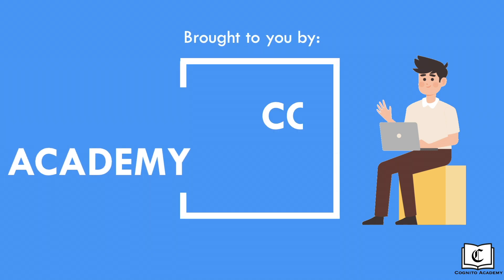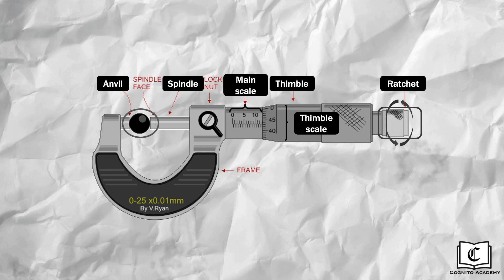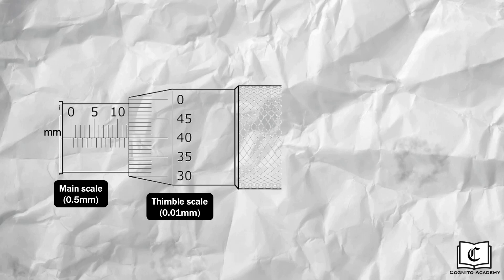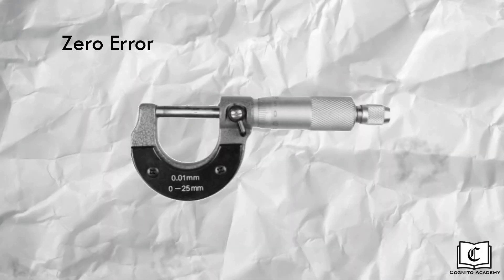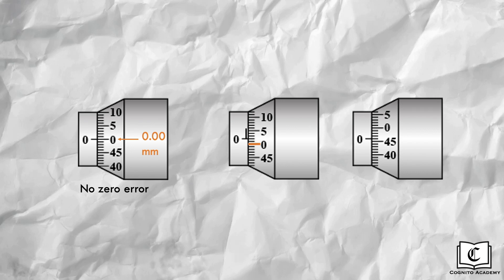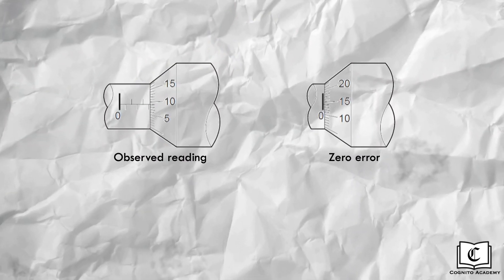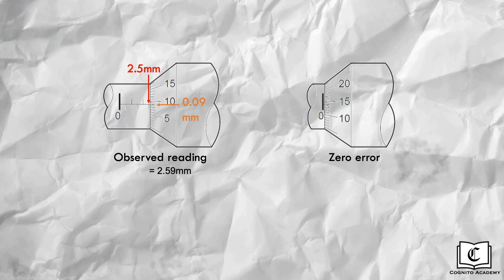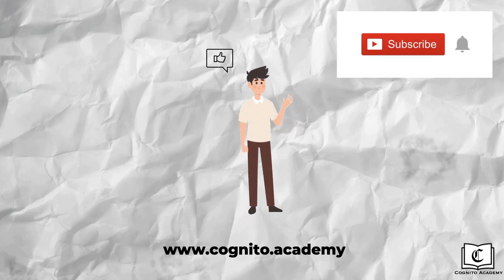Micrometer Screw Gauge (Crash Course) | Measurement | Physics | GCE O-Level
In this video, we cover Micrometer Screw Gauge as part of the O Level Physics syllabus.

Cognito Academy is Singapore’s leading tuition academy. Our mission is to empower our students in their academic pathways. Beyond a mere tuition agency, we double as academic content creators, producing crash course videos, question walkthroughs and essays for the benefit of all students.